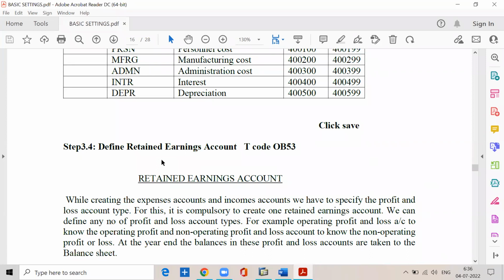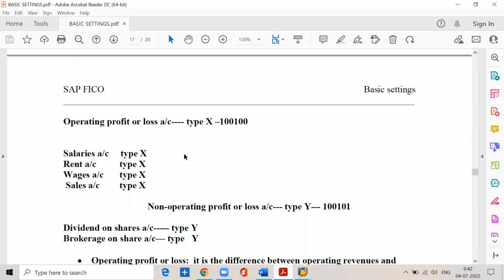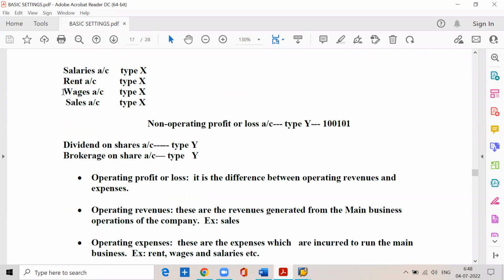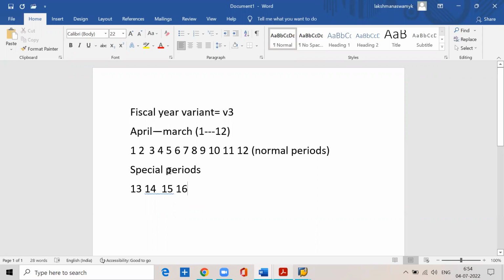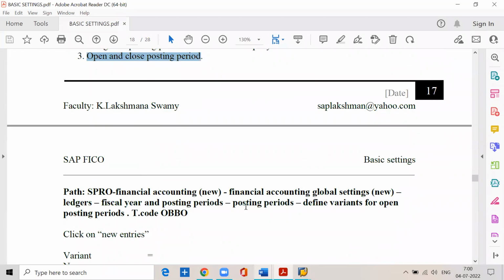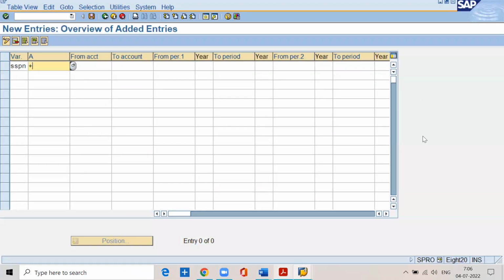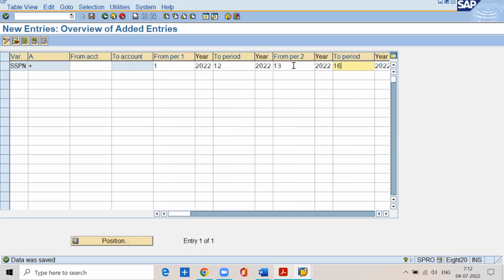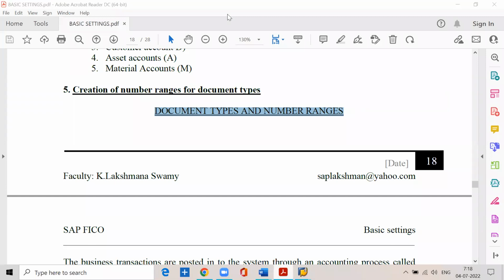Define retained earning account and posting period variant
Retained Earnings Account is used to carry forward the balance from one fiscal year to the next fiscal year. You can assign a Retained Earning Account to each P&L account in the chart of accounts (COA)

SAP FICO Online Training demo by K Lakshmana Swamy. Advanced SAP FICO Online Training with an average feedback of 8.8/10, trained more than 8000+ happy professionals in 600+ online batches. Professional level SAP FICO online training available along with SAP FICO server access at economy fee structure.